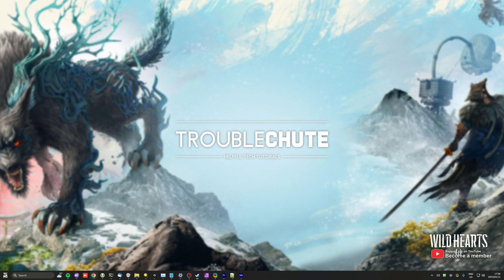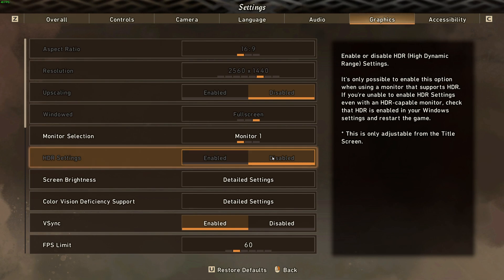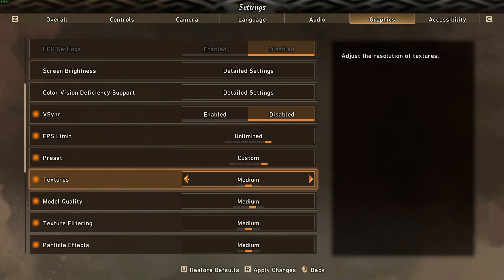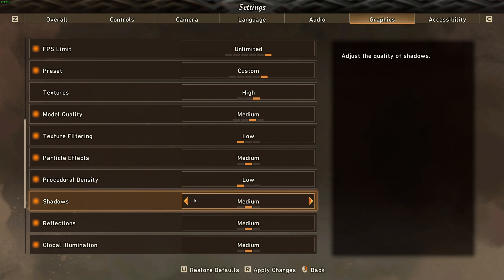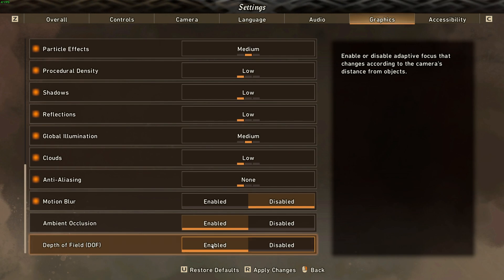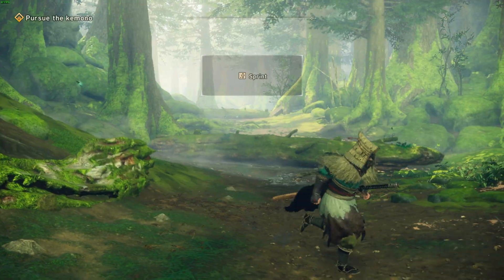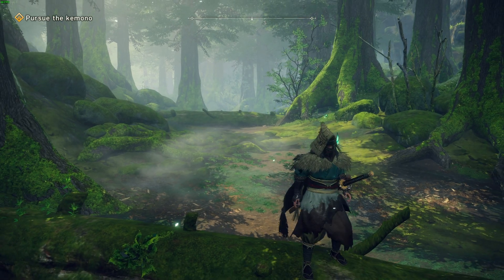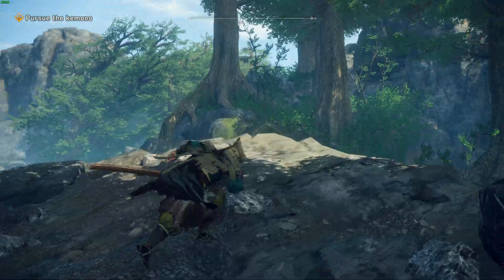BEST Optimization Guide | Wild Hearts | Max FPS | Best Settings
Playing Wild Hearts? Want to optimize the game for the best performance and visuals? Want more FPS out of your game? Don't worry; there are a lot of small changes and tips you can use to get the most out of your game. By the end, you should have a high, smooth FPS with this best settings optimization guide!

Timestamps:
0:00 - Explanation
0:35 - Initial impressions
0:53 - Display settings
2:00 - Vsync & FPS Limit
2:33 - Presets
3:00 - Textures
3:17 - Model Quality
3:33 - Texture Filtering
3:42 - Particle Effects
4:05 - Procedural Density
4:26 - Shadows
4:45 - Reflections
4:55 - Global Illumination
5:05 - Clouds
5:13 - Anti-Aliasing
5:35 - Motion Blur & Ambient Occlusion
5:49 - Depth of Field
6:15 - Improvements
6:35 - Upscaler - It's bad...
7:40 - Pushing settings further down
8:40 - Minimum settings
9:20 - Early gameplay